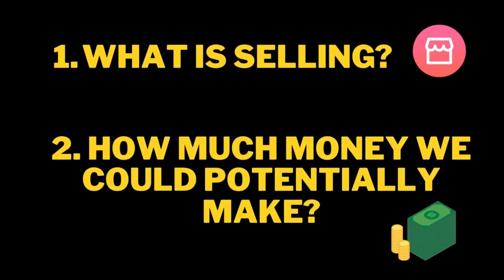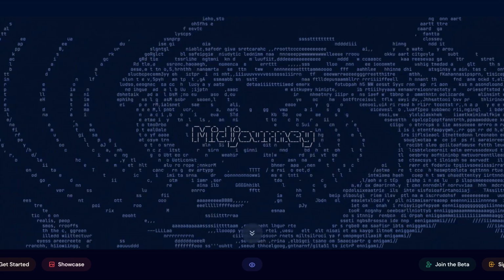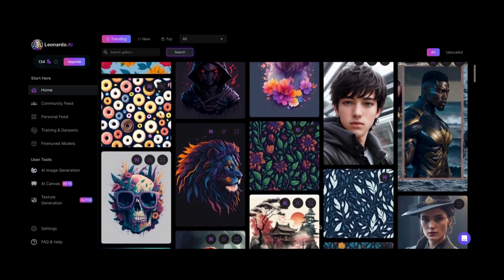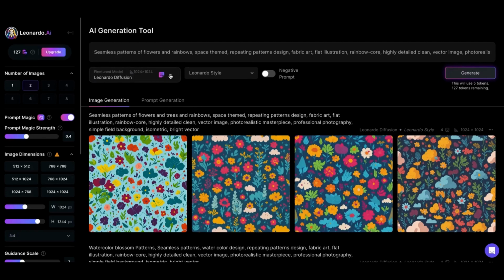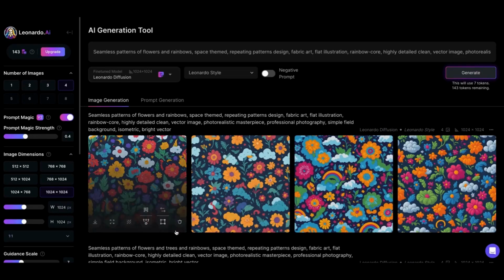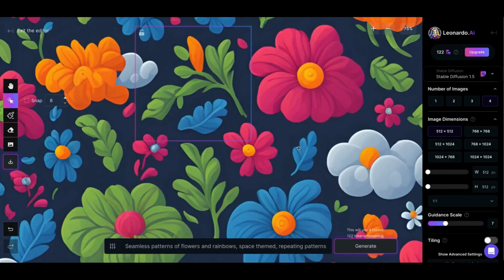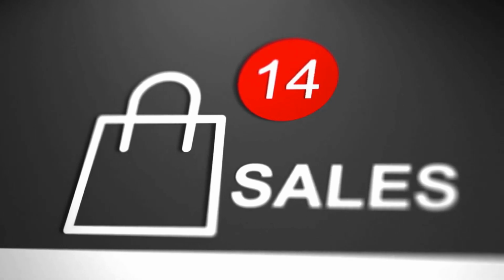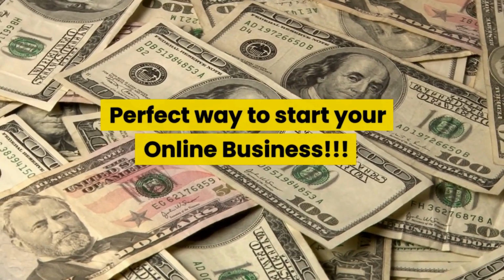The EASIEST AI side hustle of 2023 for generating PASSIVE INCOME ($900K+)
Discover the EASIEST AI side hustle of 2023 for generating PASSIVE INCOME! 💰 Unlock the potential to make up to $900K+ with this simple, yet powerful, online business opportunity. 🚀

In this video, we'll reveal an innovative and accessible way to create stunning digital products that you can sell online. 🎨🌟 With AI's help, you'll learn how to tap into a booming market that's raking in BIG BUCKS! 💸

Whether you're a beginner or a pro, this side hustle is perfect for anyone looking to make extra cash from the comfort of their own home. 🏠 And the best part? It's virtually hands-free, so you can sit back and watch your profits grow! 📈

Don't miss out on this game-changing opportunity! 💥 Click the play button NOW, and start your journey towards financial freedom. 💪🔥

Your success story begins here! 🌟

Boost up youtube views - VidIQ (Try it FREE!!)
AI tools to make video easy - Pictory (Try it FREE, get 20%off lifetime)

Don't miss this limited-time opportunity to cash in on the AI revolution.
Watch the video and see how simple it is to turn AI tools into your very own money-making machine.

Unlock the secrets to a successful side hustle, passive income and mindset improvement, subscribe to our newsletter now and never miss out on valuable tips, tricks, and insights to boost your earnings!

And if you're ready to kickstart your email marketing journey, download our FREE Email Marketing Checklist

Grow your wealth, you also need to grow your mind.
Here are the books to read:

The important concept when starting a business - The Lean Startup- Check this (now you can listen for free!)

Level up your marketing skills - Expert Secrets - Check this (now you can listen for free!)

Want to become the most successful Entrepreneur - The Entrepreneur Roller Coaster - Check this (now you can listen for free!)

Guide for success in online business - Show your work
Boost Up your Productivity - Pomodoro Technique

Credit: Background music - Siestita - Quincas Moreira - youtube music library